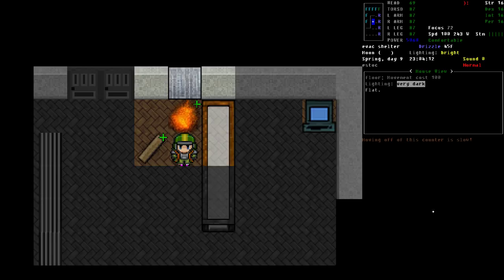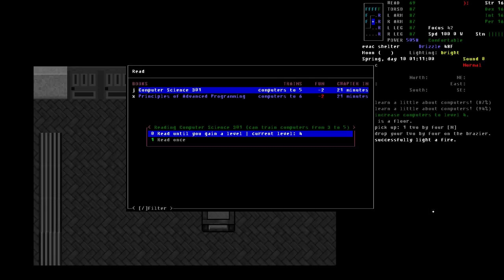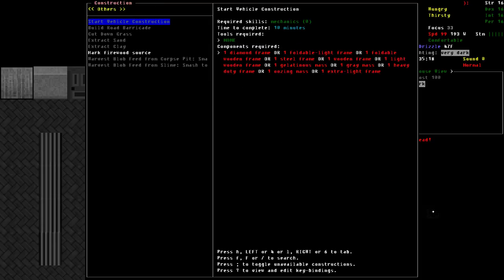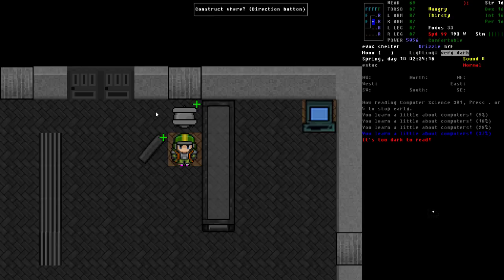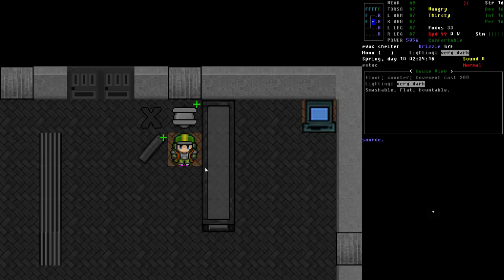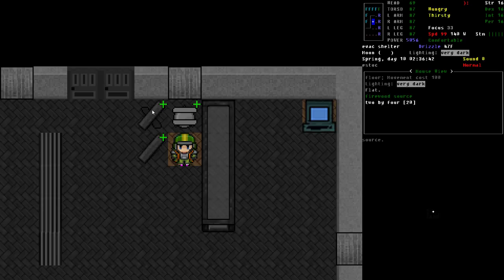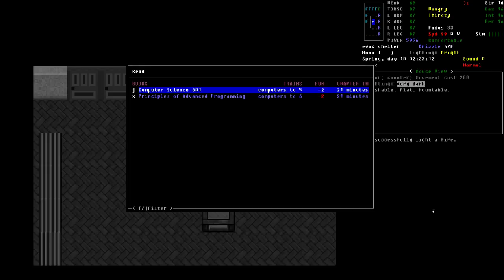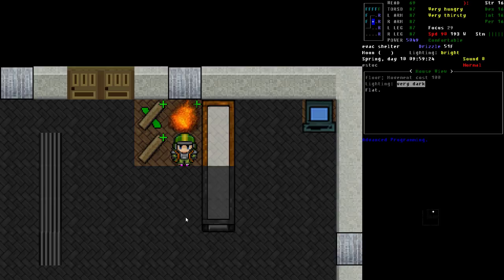Cataclysm Quick Tip #35 - Mark Firewood Source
In this course we talk about how to use the Construction Menu feature called 'Mark Firewood Source' in order to automatically feed wood into the fire so your reading/crafting sessions are not interrupted by the light going out early.